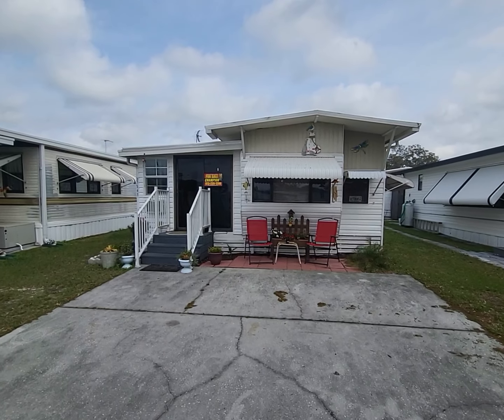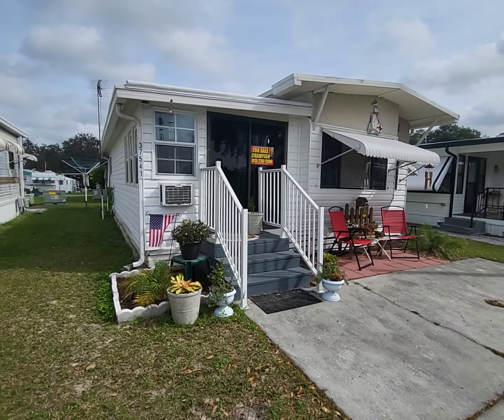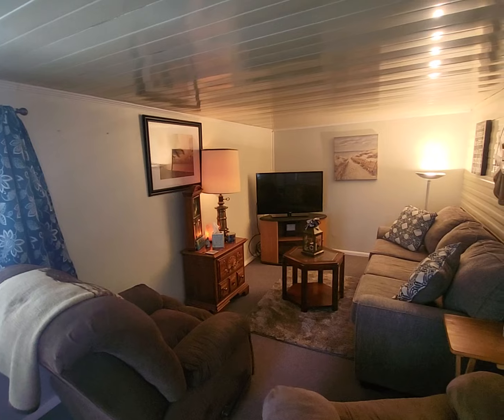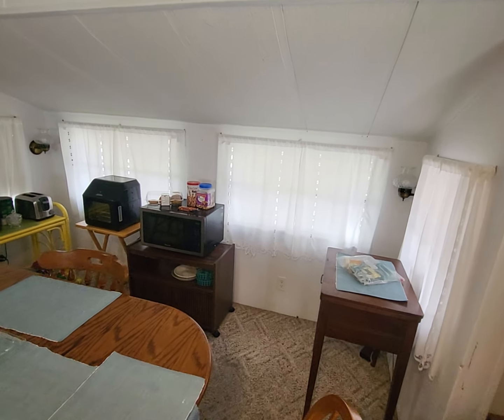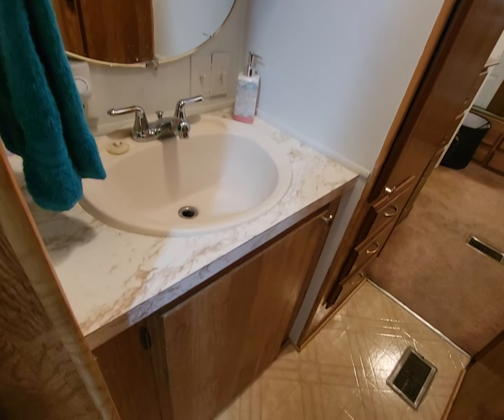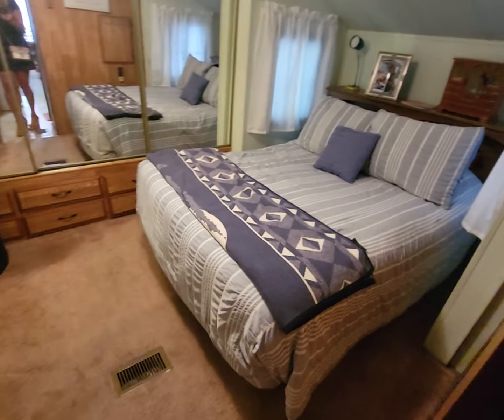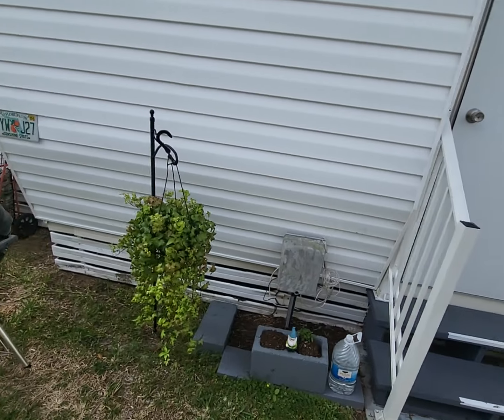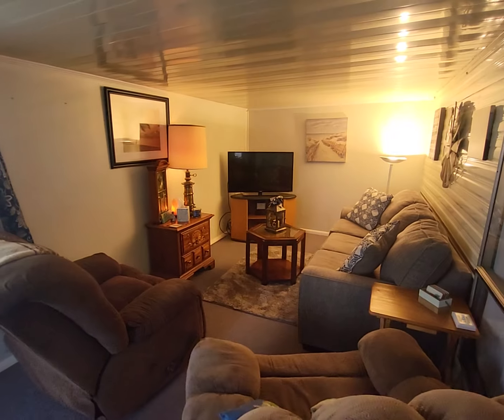SOLD OFF MARKET CHAMPION 37541 Anna Maria Ln Zephyrhills FL 23,500 Lot rent $480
23,500 Lot rent 480
2 bed 1 bath FURNISHED
CHAMPION SETTLERS REST HOME TOUR
37541 Anna Maria Ln Zephyrhills FL